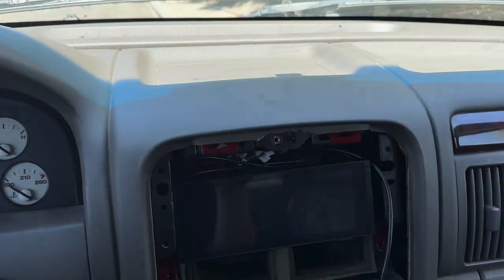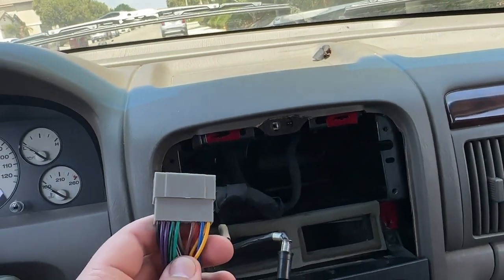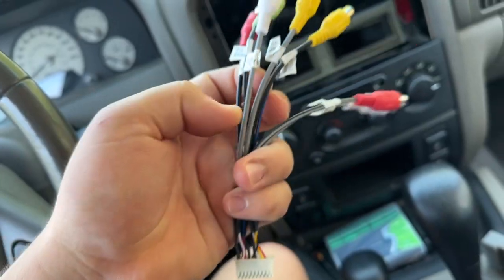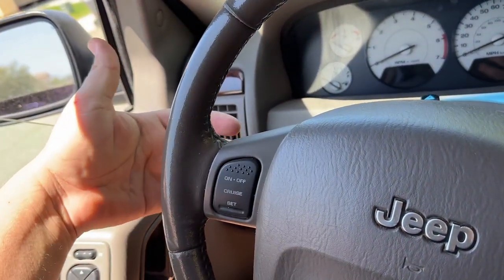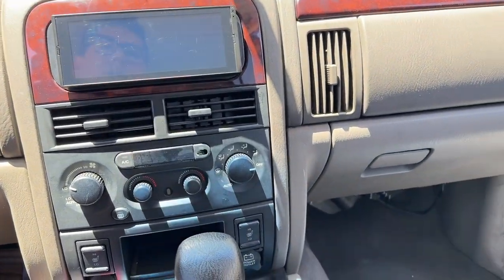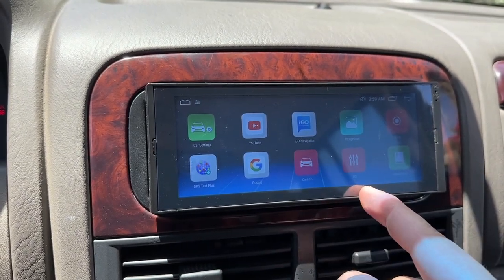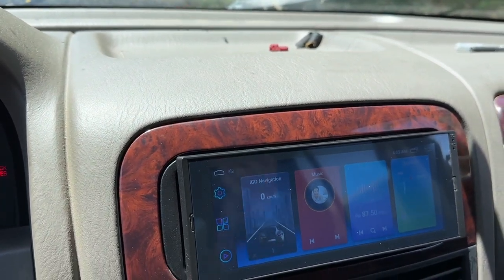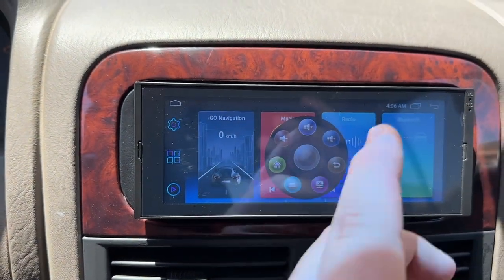The Best CarPlay Radio Under $100 | Single Din 6.9in Ebay Radio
Today we install this Cheap Ebay radio into my Jeep and it's actually good! I paid around $90 after taxes. Comes with CarPlay which is exactly what I wanted! The radio runs on Android and I haven't noticed any issues is about a month+ of use. Now I did have an issue with not being able to program the up and down button on the right side of the steering wheel but the middle button did program. The left side all the buttons worked. The radio doesn't have any physical buttons but it does have a button on screen that gives you the home volume and other options. Overall I do recommend this radio after installing and using it. Shoutout to Steven who sent me the link to it!

Radio on Amazon $130
Radio on Ebay $89
Metra Single Din
Wire Harness 99-01
Wire Harness 02-04 + Antenna Adapter

                                            👇 JEEP PART LIST 👇
                                 2002 Jeep Grand Cherokee Laredo